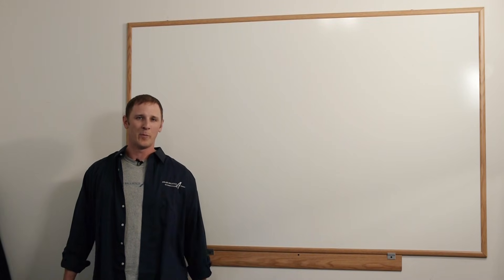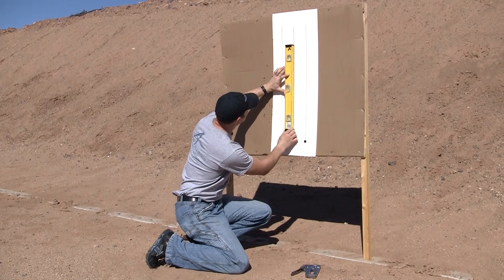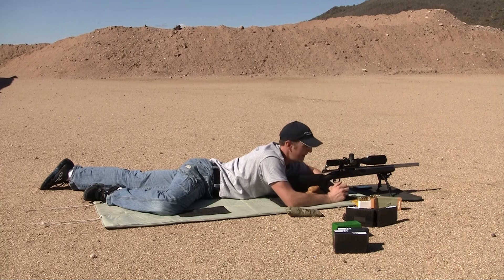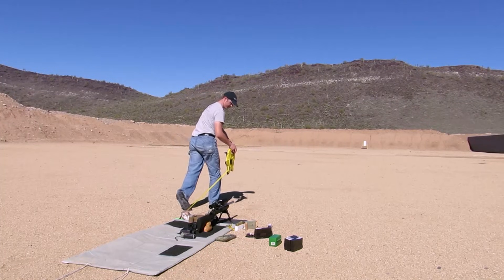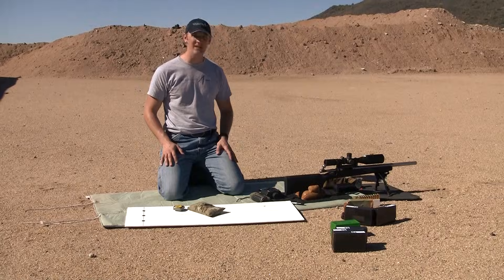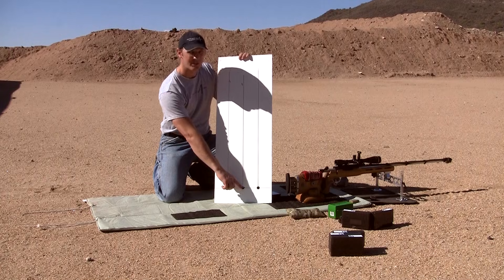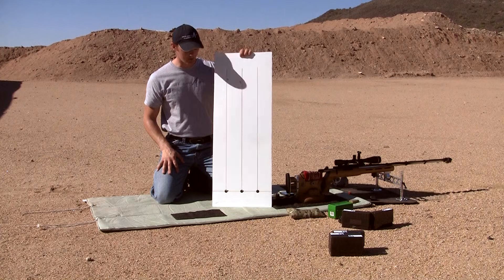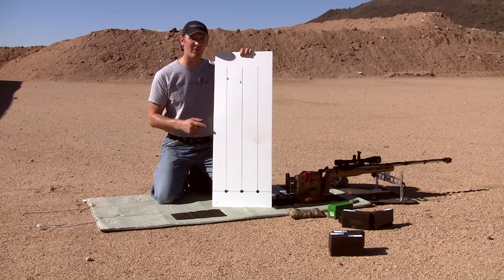Scope Tracking: Tall Target Test | Applied Ballistics with Bryan Litz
Bryan Litz, ballistician, author and president of Applied Ballistics, says, "Before you go to long range you need to to some short-range work." Watch his walk-through of the "Tall Target Test" and learn how to get your sights properly aligned, zeroed and tracking vertically.

Learn more about the science behind long range shooting in Bryan's DVD "Applied Ballistics: Putting Rounds on Target with Bryan Litz"